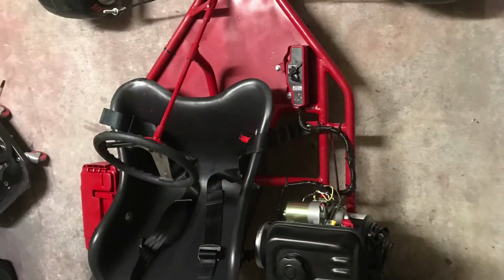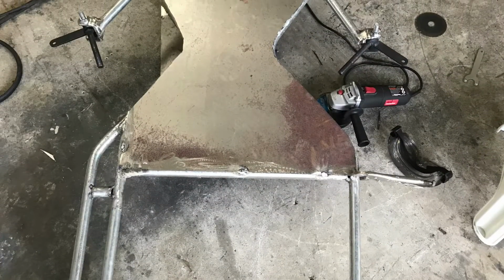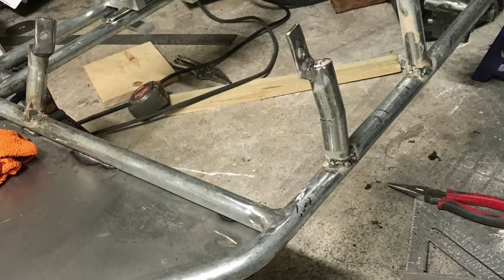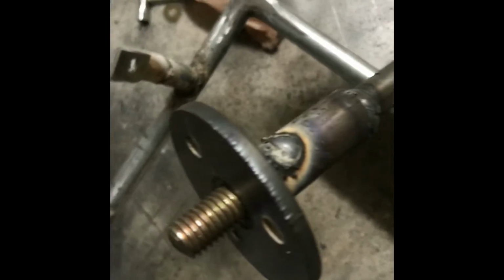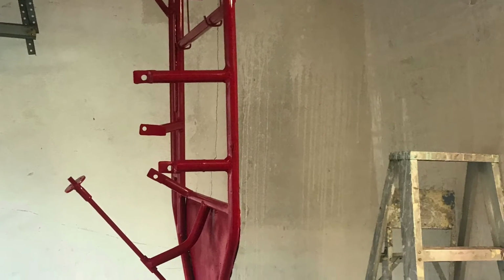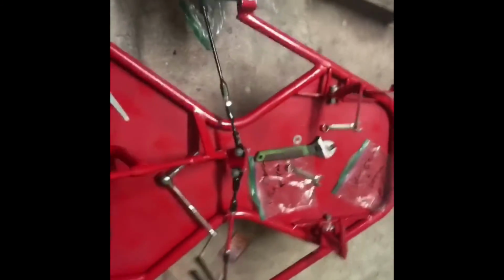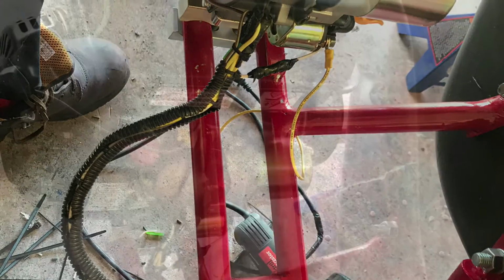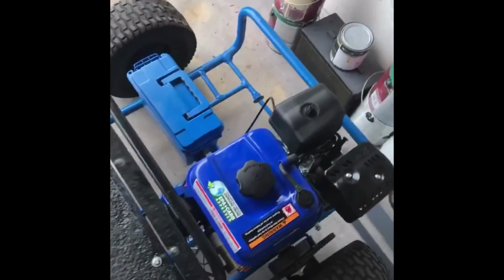Go Kart Build Overview Part 1: Red Demon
Go Kart Build, with maxxis tires, hydr